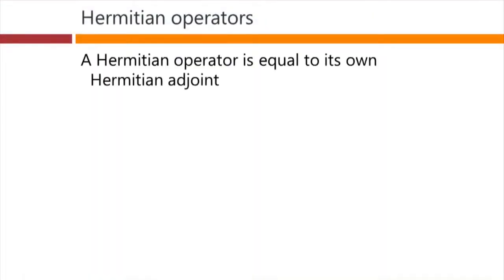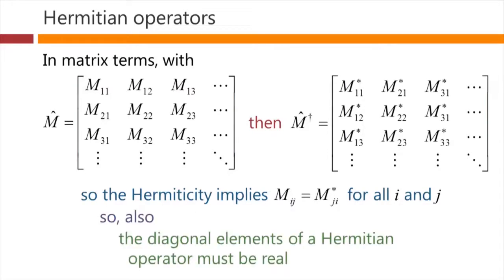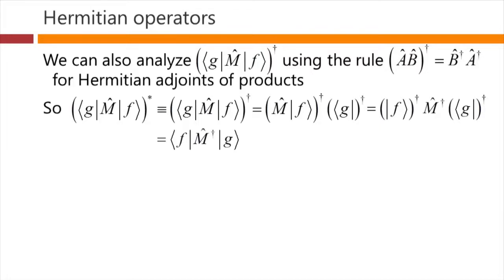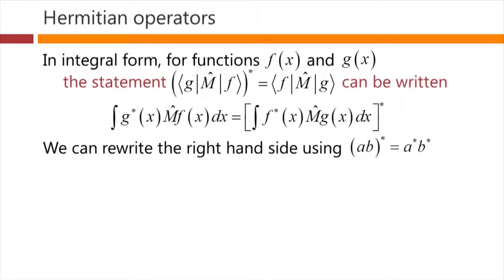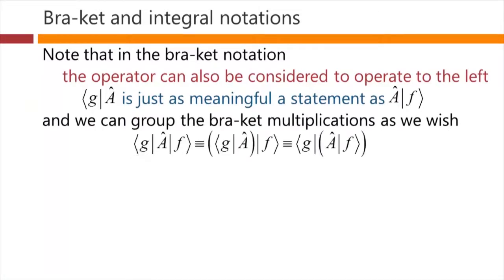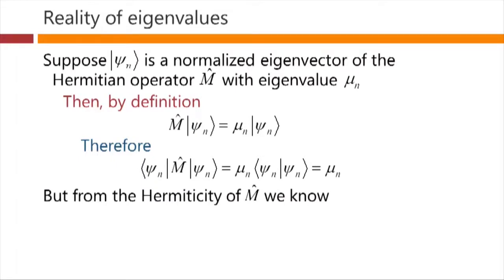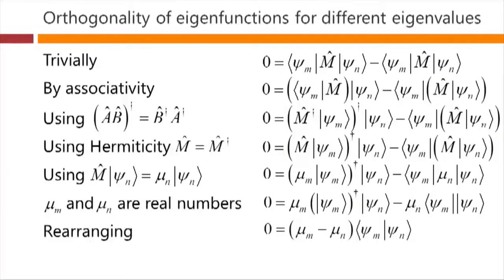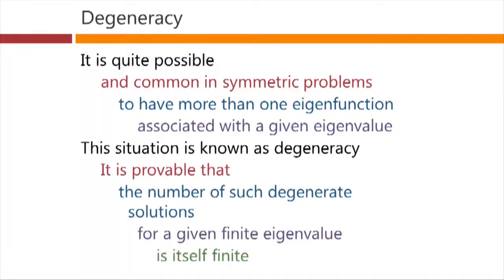ee222 lesson 16b 101813